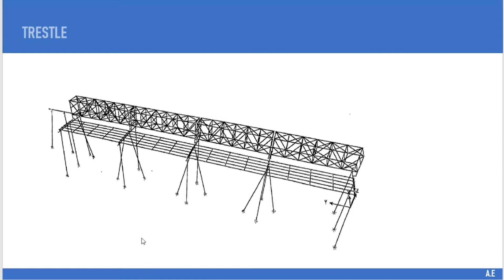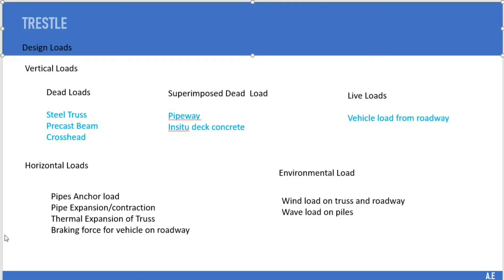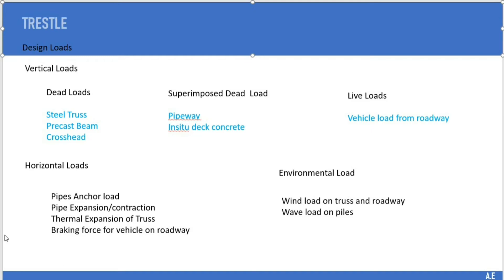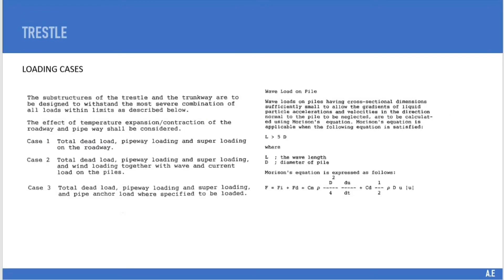Design of Trestle Structure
Introduction to design of trestle structure for oil and gas terminal. Application of dead and live load, structural framing, fixed and free joints are explained. Typical pile load from the finite element analysis are described.Brief information on designing steel pipe rack